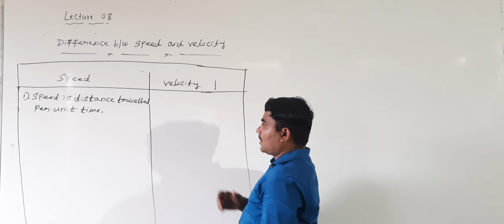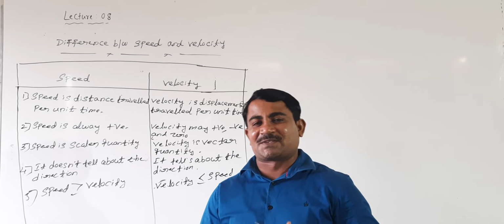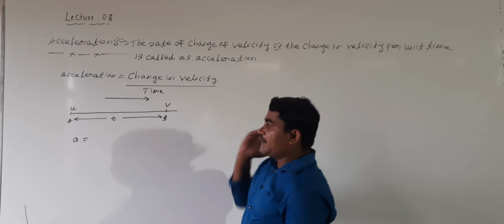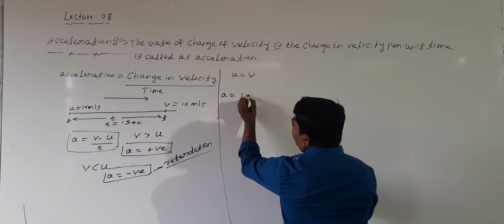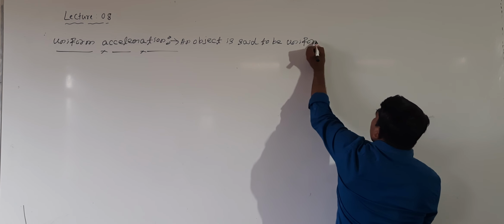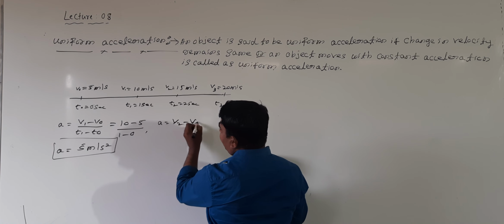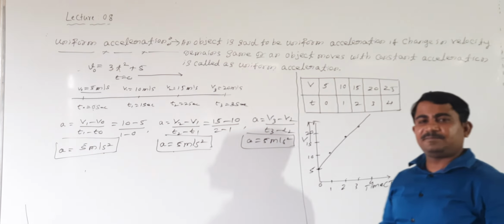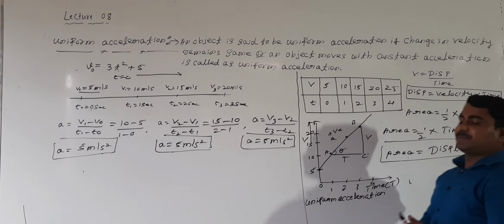LECTURE - 08 | I PUC PHYSICS | MOTION IN A STRAIGHT LINE | BY PRASHANT SIR